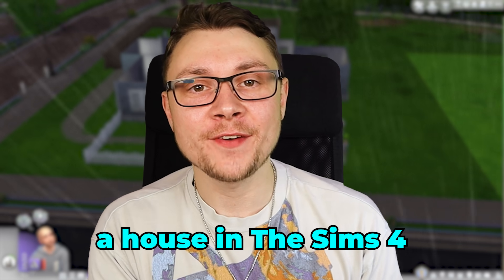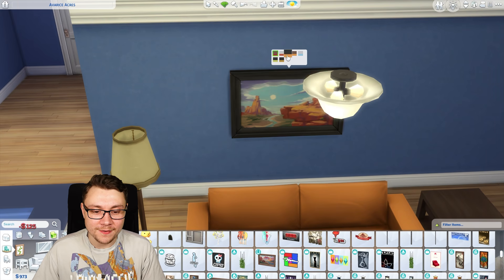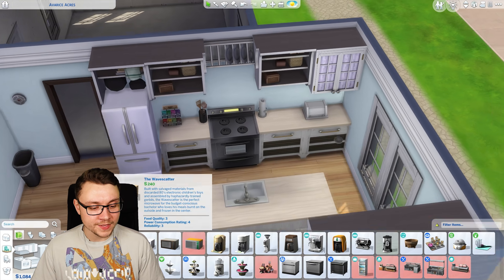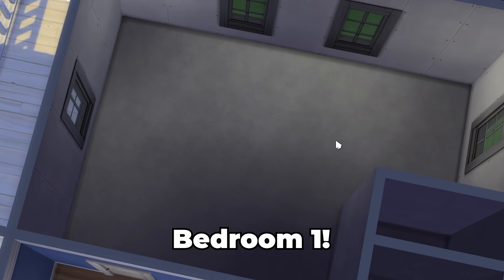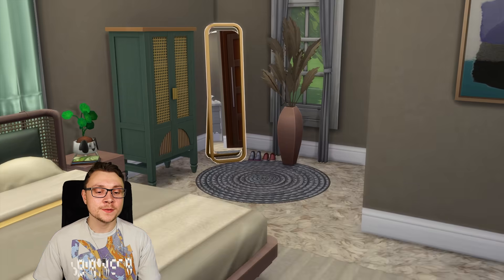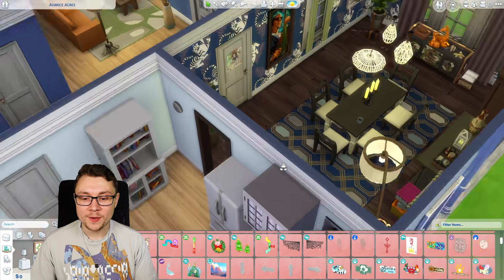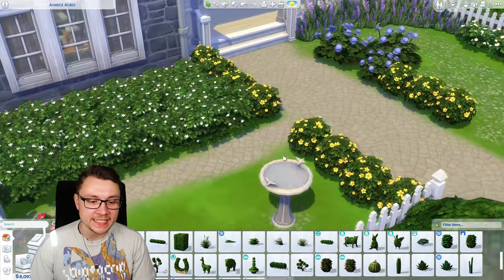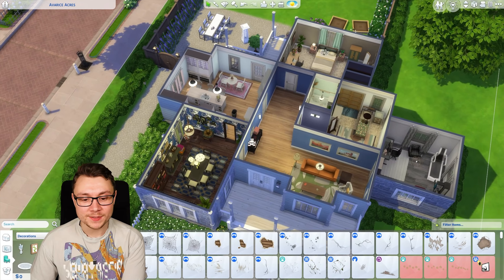Building a house in the sims but every room is a different budget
Each room is a different budget in The Sims 4! I built a Sims 4 house but every room has a different budget decided by a randomiser! This is a Sims 4 build challenge.

What every room is a different Sims 4 build challenge should I try next?